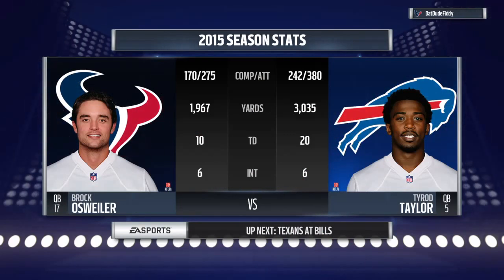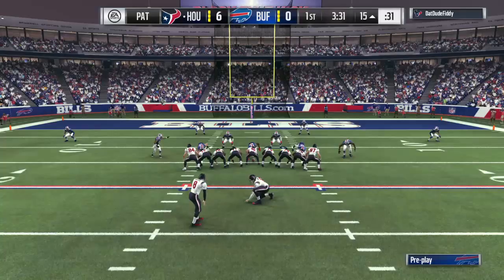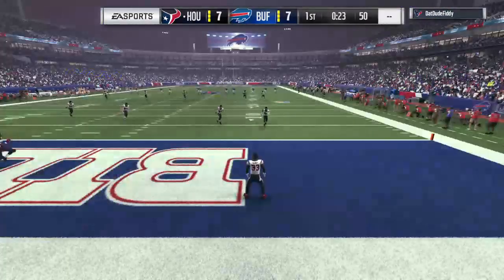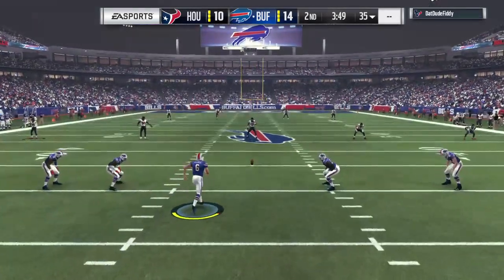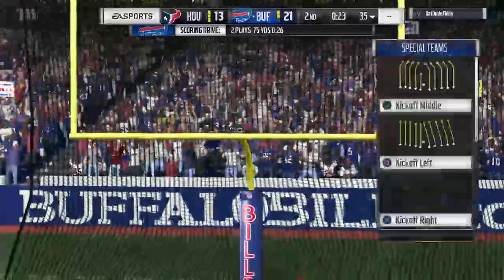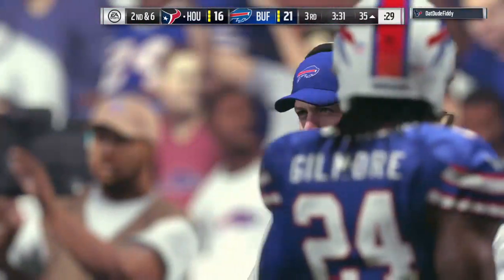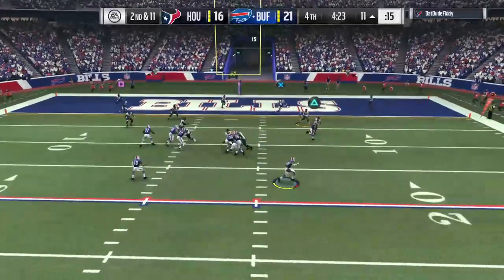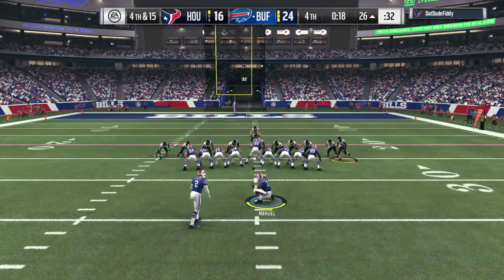COFL Season IV / Houston (1-1) @ Buffalo (4-1)